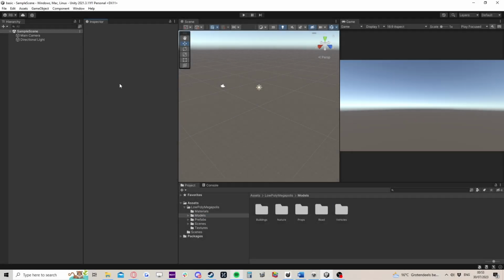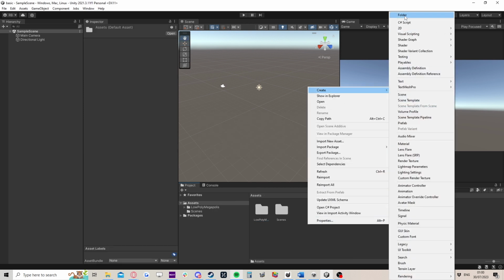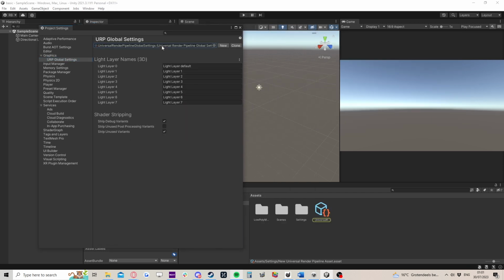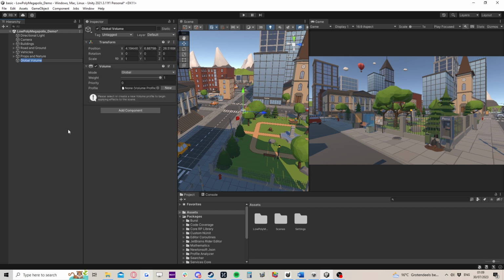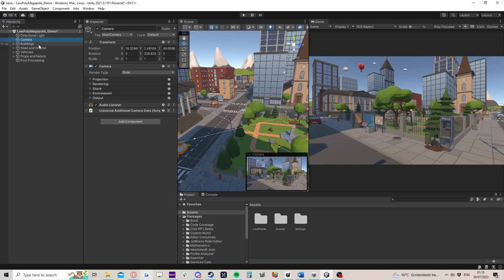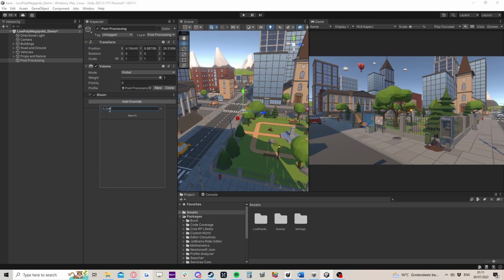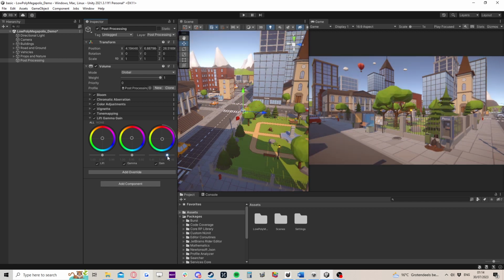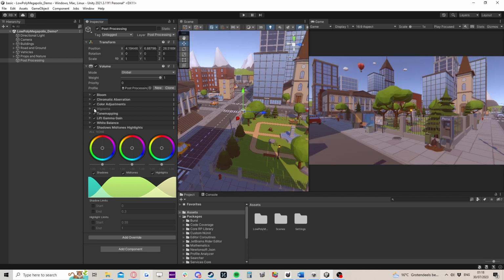[03] Ploops Tutos - Post Processing (URP)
Post Processing is by far one of the most important features that Unity has to offer, in this quick and easy tutorial you will learn how to get started with it in the Universal Render Pipeline (URP).